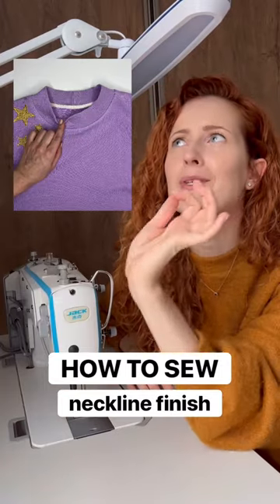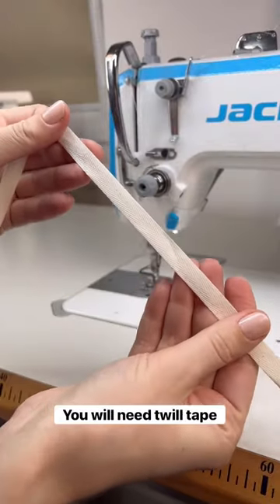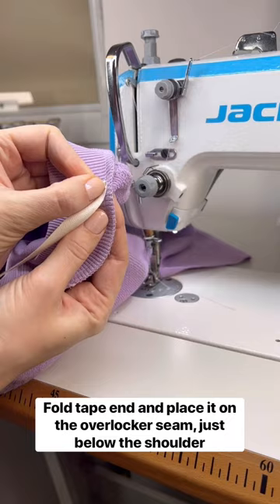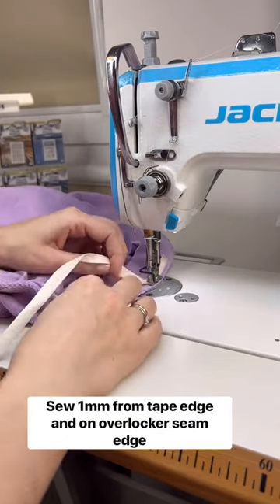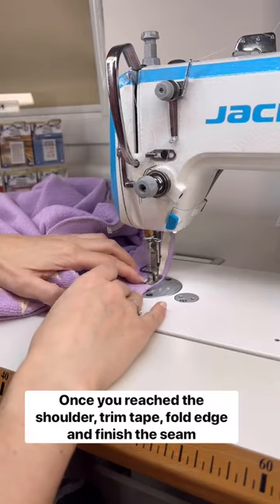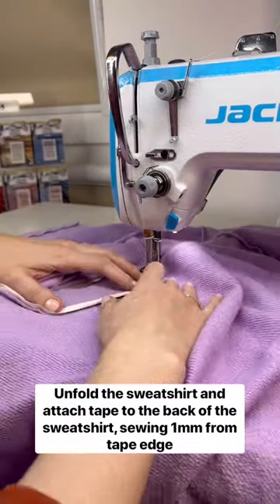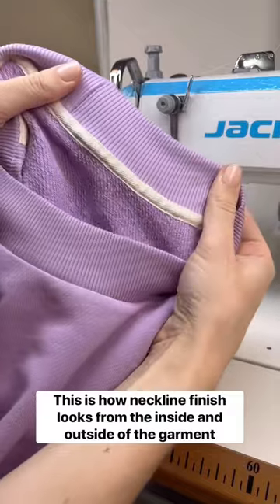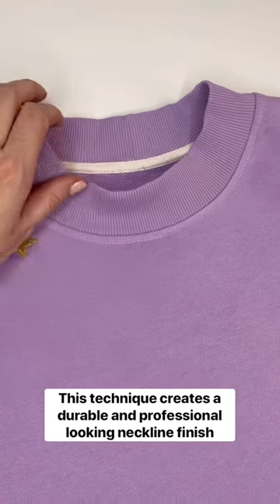How to sew sweatshirt neckline finish